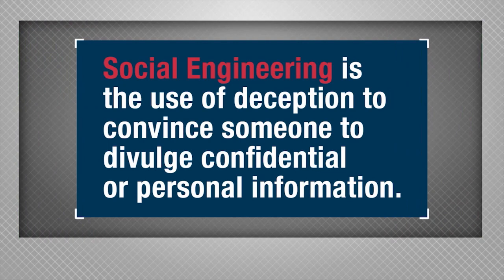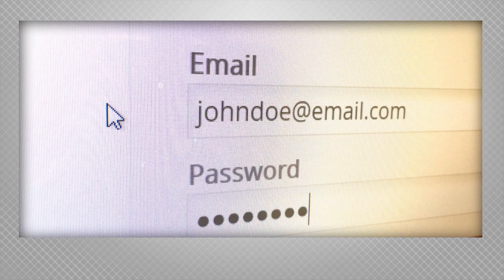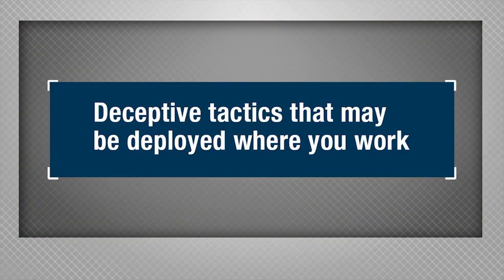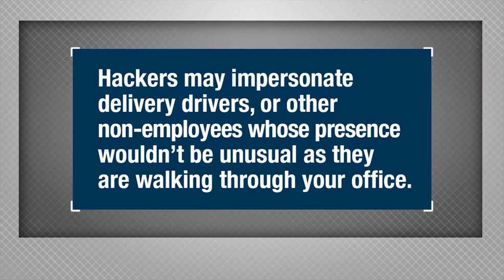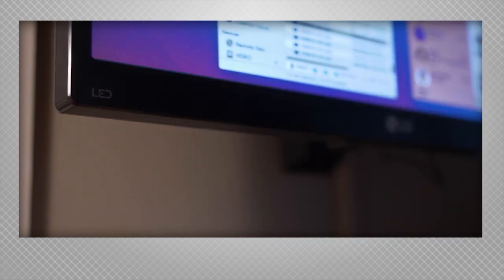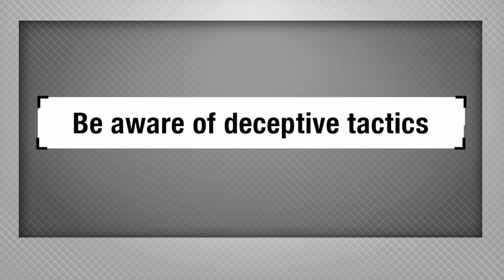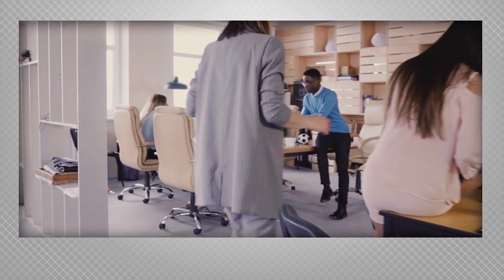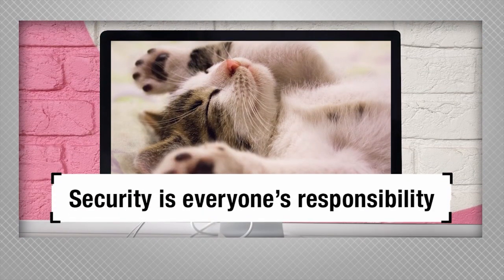Social Engineering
Social engineering is the art of manipulating people, so they give up confidential information. Learn some of the ways hackers are trying to get your data and how to prevent it.